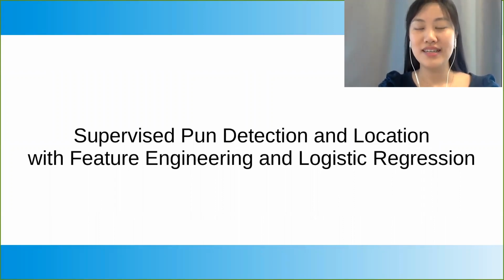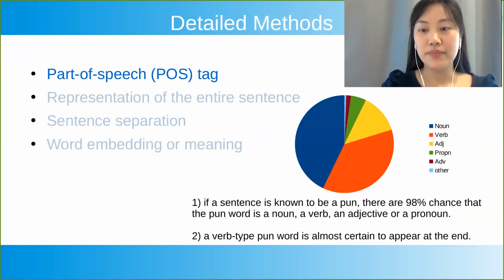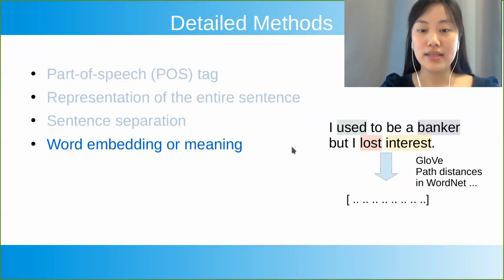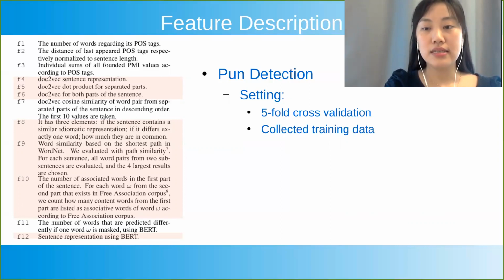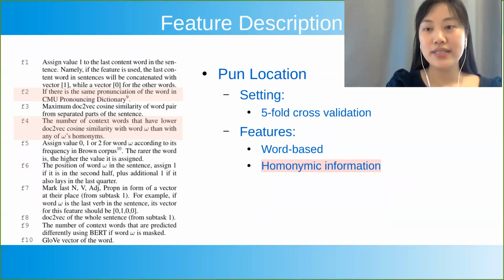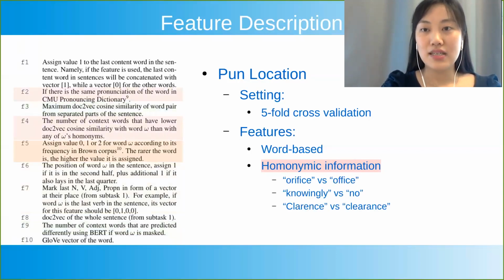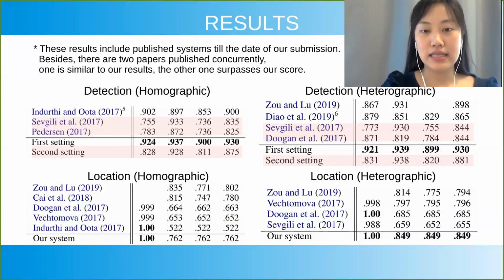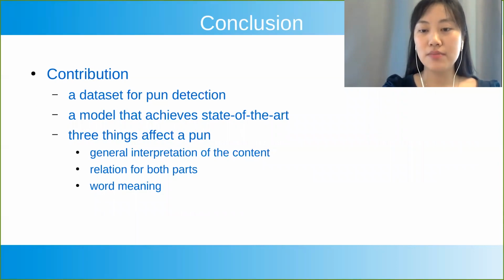Supervised Pun Detection and Location with Feature Engineering and Logistic Regression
Authors: Jingyuan Feng, Özge Sevgili, Steffen Remus, Eugen Ruppert and Chris Biemann